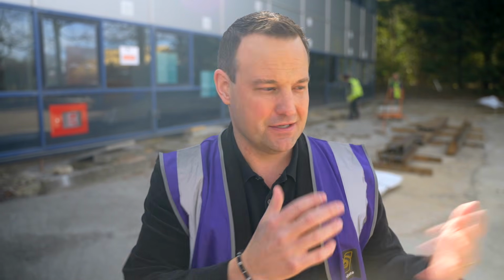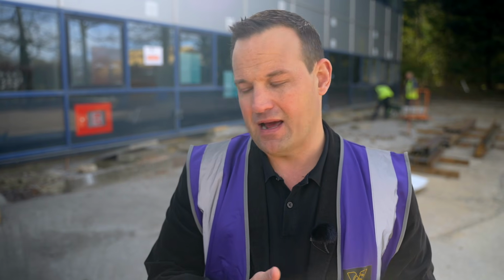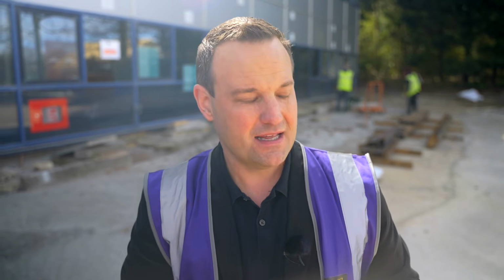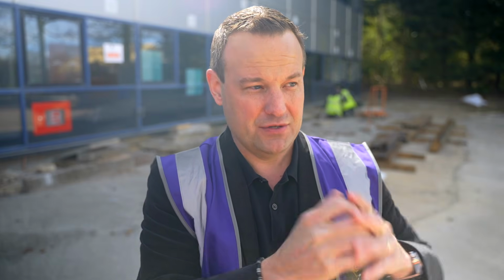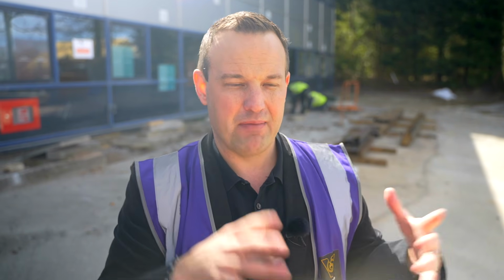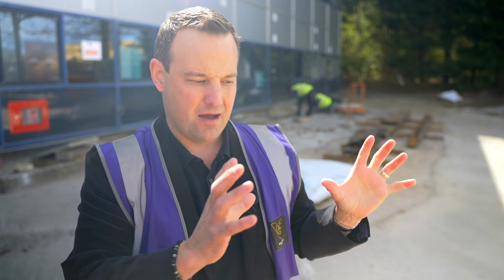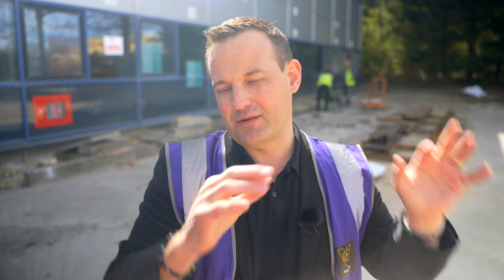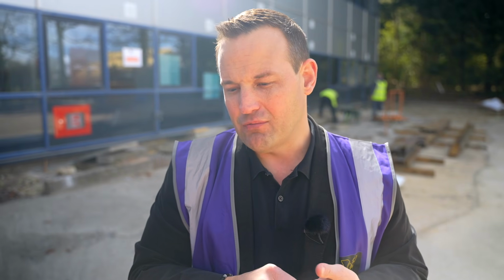Sourcing And Qualifying Property Development Sites [Pro Tips!]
Check out my mindset and personal development focused second channel Hear my professional tips on sourcing and qualifying property development sites. Watch now to understand HOW to choose a development site with the MOST potential!

TIMESTAMPS
00:00 Video Starts
00:31 Which Type Of Property Development Strategy Is Right For You?
01:44 Always Have Your Exit Strategy In Mind
02:47 Don't Wait For Property Development Sites To Come To You
03:30 Where To Build For Best Opportunities And Less Competition
04:46 How Best To Source Property, Market Yourself And Create Your Network
05:52 What Size Property Development Should You Go For?
08:12 How Do You Decide If A Property Development Site Has Potential For You?
08:45 The First Thing To Check Before Sourcing A Site
09:35 How Do You Assess The Size Of A Development Site?
10:55 Check The Commercial Space - Where’s The Core Of The Building?
12:03 Dive Into Your Due Diligence
12:09 Get Your GDV Right
12:33 Develop Your Expert Team

 //SUMMARY
With so many property development strategies available [Rent to Rent, Serviced Accommodation, Corporate Lets, Asylum Seeker Lets, and working with Council Tenants - to name but a few], you need to think about how hands-on or how hands-off you want to be so you can narrow down which strategies are the right fit for you.

Once you have your strategy in place, then it's time to start sourcing, marketing yourself, and building your network - but you can be pro-active and not just sit and wait for a great deal to come to you. [See the tips in my video on this!].

Focusing on your niche and what you want will really help you develop in the correct way. Consider your competition around you so you aren’t competing with the big boys!

// JOINT VENTURE
Joint Venture with me and profit-share in our success: